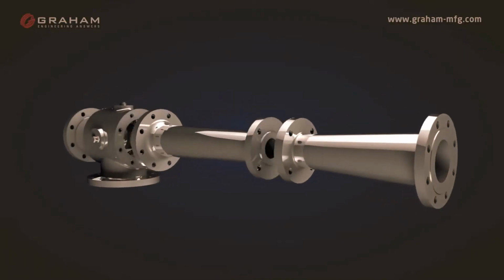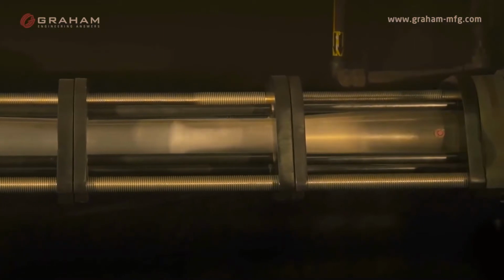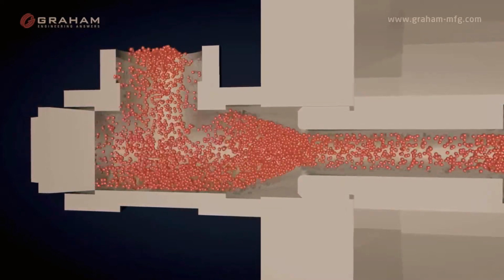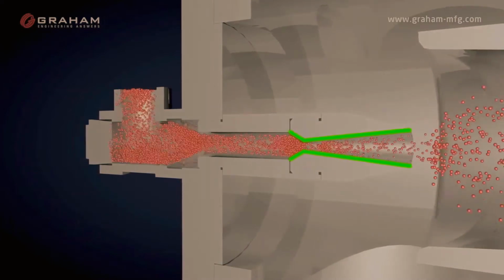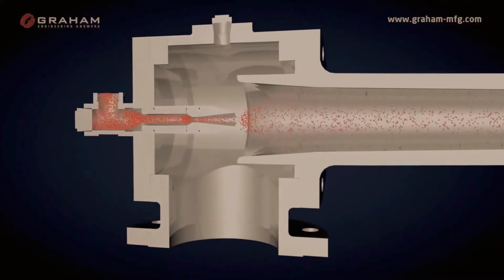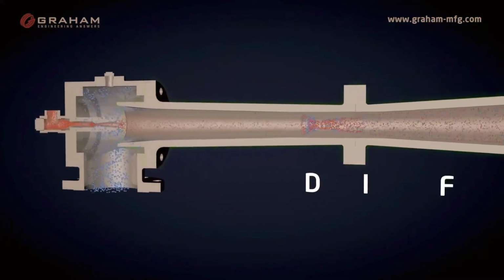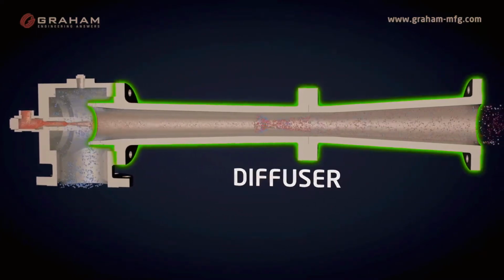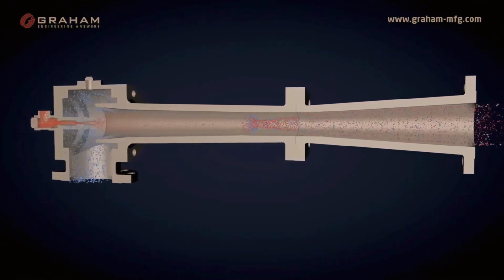How Ejector Pump Works